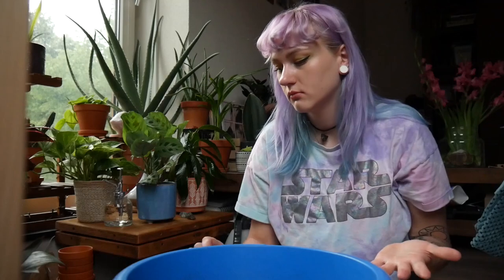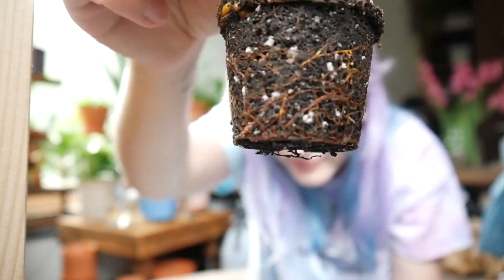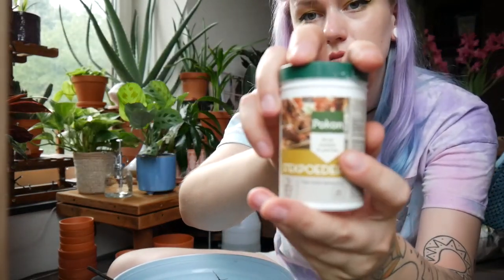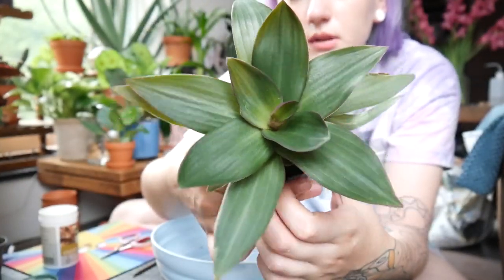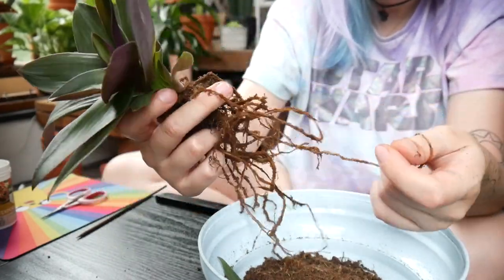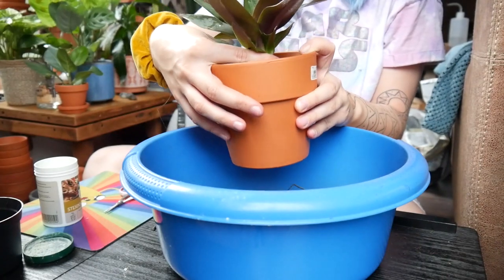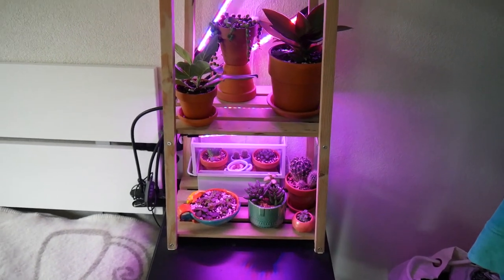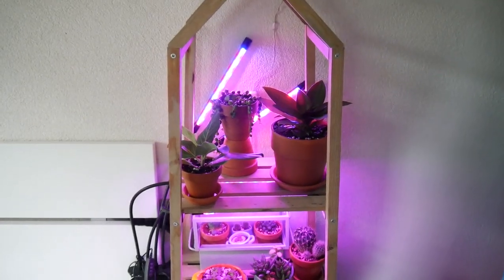Repot with me! Introducing my channel.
Hello plant friends! My name is Erika and I love house plants. In this video I will be repotting 3 common house plants and introduce my channel and myself. Hope you will enjoy :)